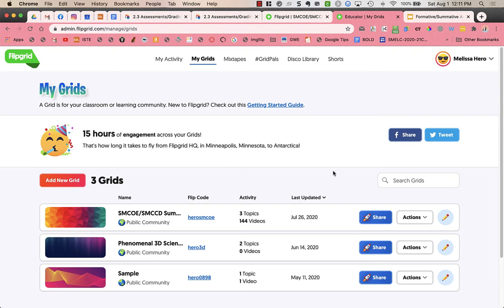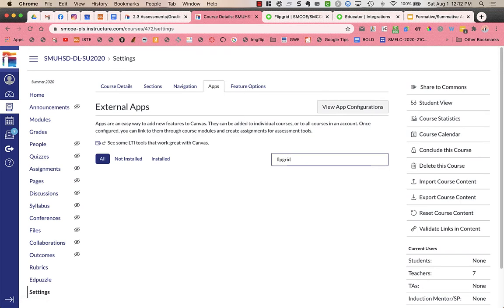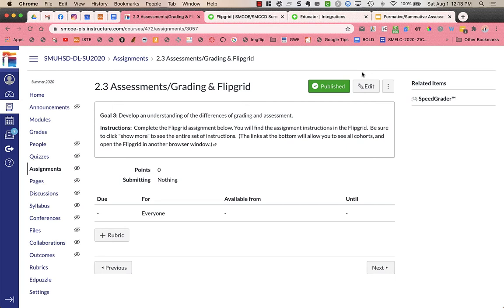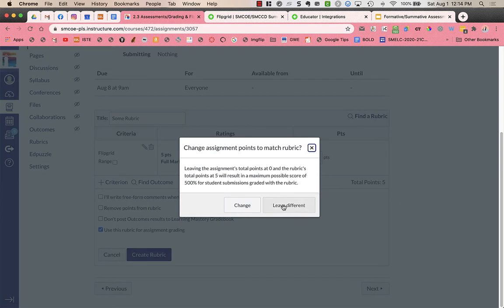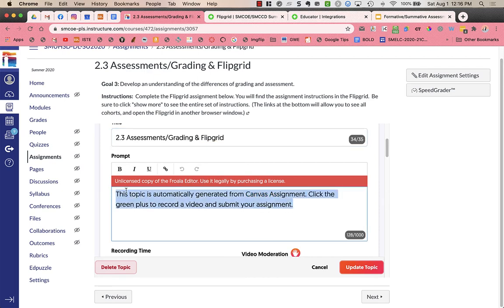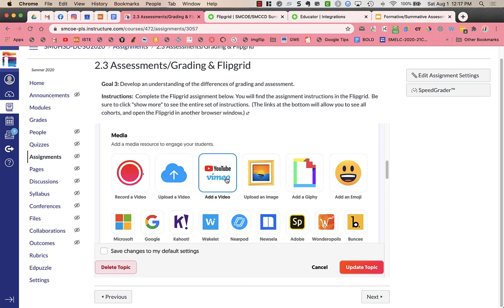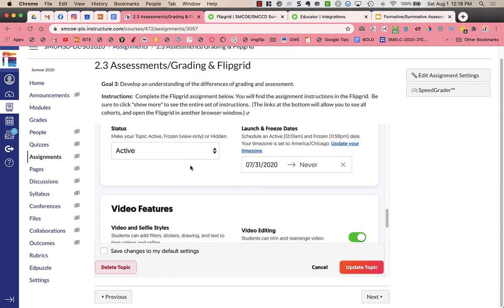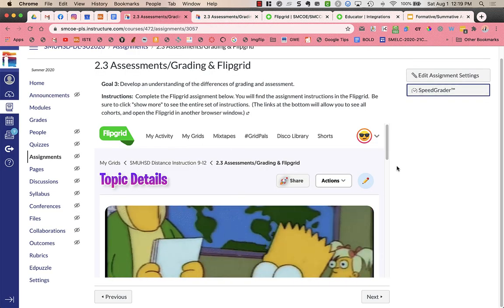Setting up Flipgrid and Canvas LTI